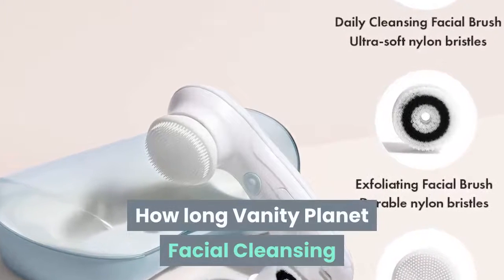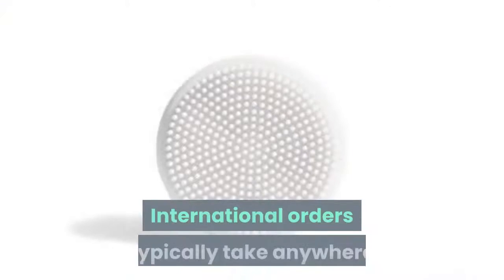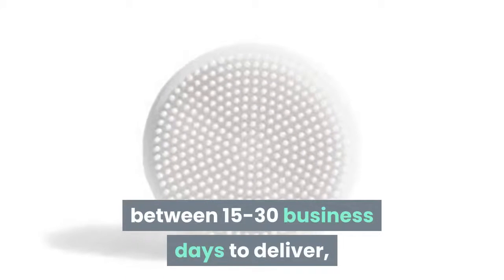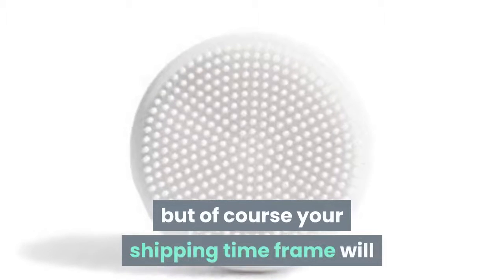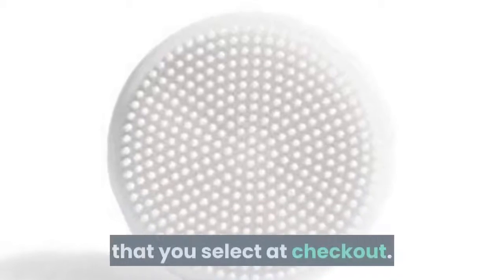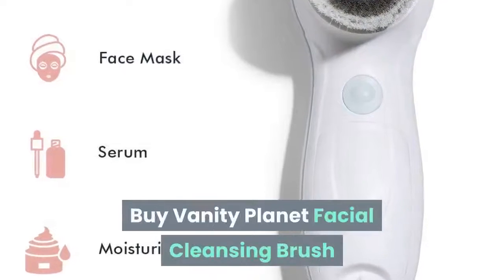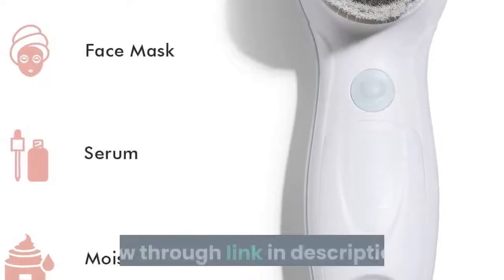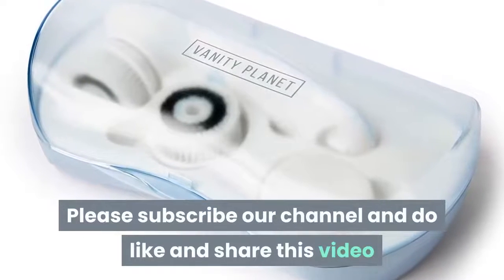How long Vanity Planet Facial Cleansing Brush will take to ship in india?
For Latest Price on Amazon

Vanity Planet- Amazon Results 1- 48 of 144- Usually ships within 6 to 10 days. Vanity Planet facial cleansing brush- Amazon Results 1- 48 of 56- Vanity Planet Ultimate Skin Spa Facial Cleansing Brush, Pucker Up Pink. Get it as soon as Tomorrow, Apr 2. Vanity Planet Unicorn Glam Skin care and Make up Box, Not Ur. Tell us how we can improve. in India · Kindle Direct Publishing Vanity Planet Ultimate Skin Spa Facial Cleansing Brush. Ships from and sold by Amazon. ca. Vanity Planet Ultimate Skin Spa Facial Cleansing Brush, Bombshell Blue. delivers daily deep cleansing and gentle exfoliation; Includes a storage travel case so you can take it with you anywhere on the go. Aztec Secret Indian Healing Clay Deep Pore Cleansing, 1 lb, 15. 84 ounces. Vanity Planet Ultimate Skin Spa Facial Cleansing Brush. Vanity Planet Ultimate Skin Spa Facial Cleansing Brush, Bombshell Blue: Amazon. in:. Aztec Secrets Indian Healing Clay Deep Pore Cleansing (1 Lbs). remove dead skin and unclog your pores to make sure your skin can absorb beneficial. Raedia
Facial Cleansing Brush- Vanity Planet Upgrade your daily facial cleansing routine with our new Raedia Facial Cleansing Brush. improved our 5-star exfoliating favorite to deliver even clearer, more glowing. and relaxing at night—the three changing heads can be easily customized to. I have been using Vanity Planet products for YEARS- when I saw the. Vanity Planet: Best Beauty Care Products for Body, Face, and. Vanity Planet is your one-stop-shop for all things skin, hair, health, and well-being. Learn more about the best beauty care products at Vanity Planet!. US ONLY. Products you'll swear by. Facial Cleansing Brush. 5. 0 star rating 7. Take care of your skin—and your budget. It's easy to earn. Vanity Planet- Amazon. co. uk Vanity Planet Spin for Perfect Skin Complete Face & Body Cleansing Brush- Water-. Vanity Planet Glowspin Facial Cleaning System- Gentle Exfoliator,Vanity Planet Glowspin Facial Brush, Not Ur Mom's Purple. Vanity Planet Glowspin Facial Brush, Not Ur Mom's Purple: Amazon. au: Home. Its bristles are soft, hypo-allergenic and non-abrasive so you can cleanse. Facial Brush, and Silicone Facial Brush—this skincare wonder takes care of all your needs,Shipping Weight, 576 g. Aztec Secret- Indian Healing Clay- 1 lb. Radiance Spin-Care System- duvolle Deeply cleanse your skin with rotating movement to achieve cleaner and more vibrant skin over your. Facial exfoliation brush; Large body cleansing brush; Facial cleansing brush; Pumice stone. I have struggled with clearing my skin for over 10 years. Nothing worked long term until I tried this brush. Would buy again!!. Buy Duvolle Radiance Spin-Care Facial Cleansing Brush. Facial Cleansing Brush System online at low price in India on Amazon. in. Have one to sell? Includes four different heads a full range of cleansing brushes; You can get the cleanest,Caresmith Sonic Facial Cleansing Massager Brush (Pink Taffy. Fulfilled by Amazon items can be identified with an badge. Orders containing items Fulfilled by Amazon worth Rs. 499 or more are eligible for FREE delivery. FBA items may also be eligible for faster delivery (Same-Day, One-Day and Two-Day). LOMEZI Facial Cleansing Brush, Waterproof. Amazon LOMEZI Facial Cleansing Brush, Waterproof Face Rotating Brush with 4 Brush. on orders over 25. I have been using the Clarisonic for a long time and really love it, but have come. digoo sj01 silicone ultrasonic facial cleansing brush at. Only US 34. 55, shop digoo sj01 silic . [4147]